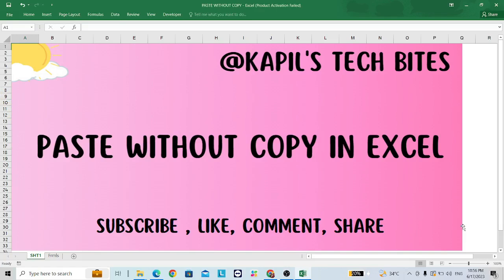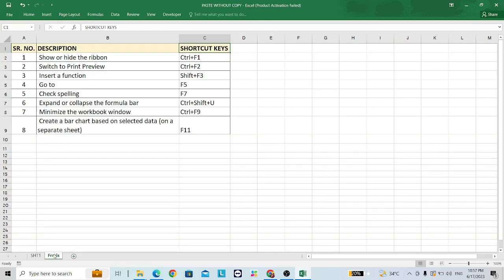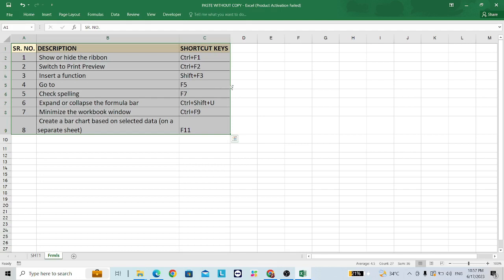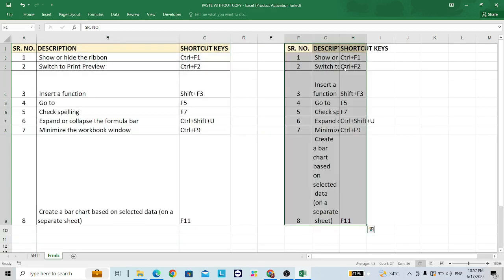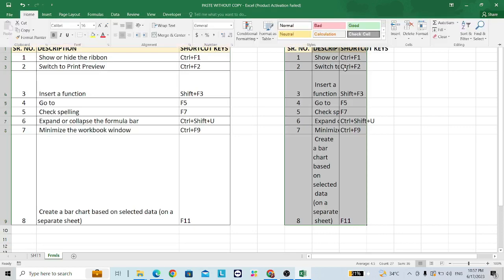PASTE DATA WITHOUT COPY IN EXCEL